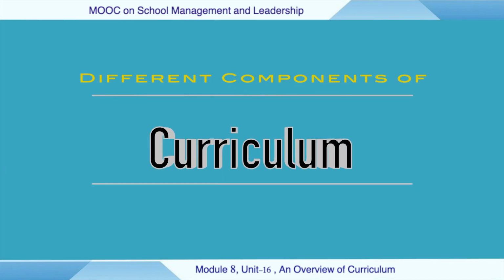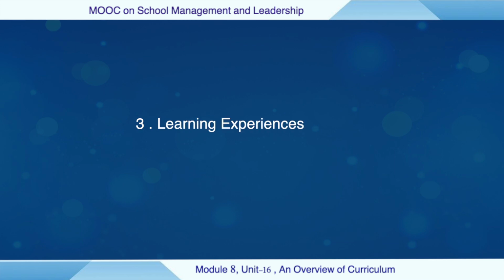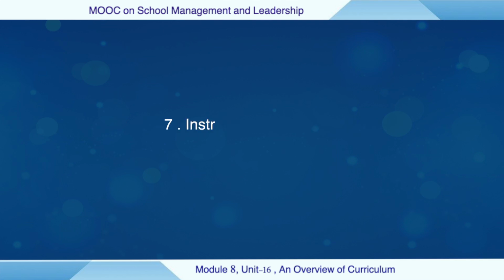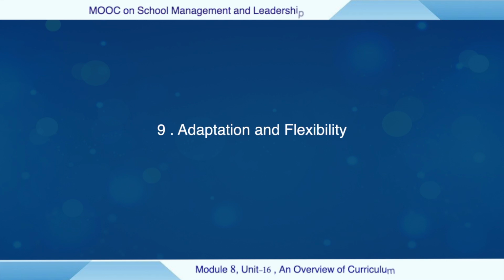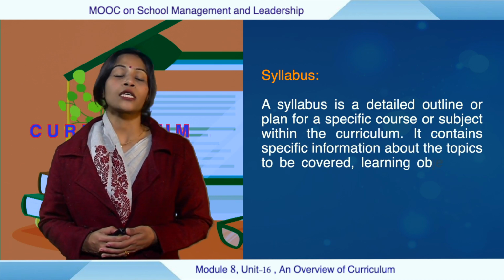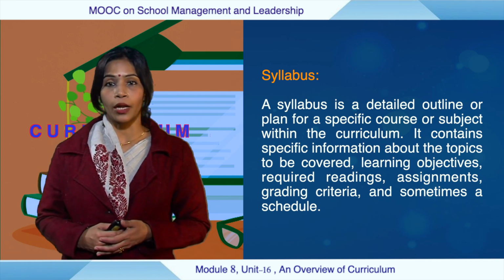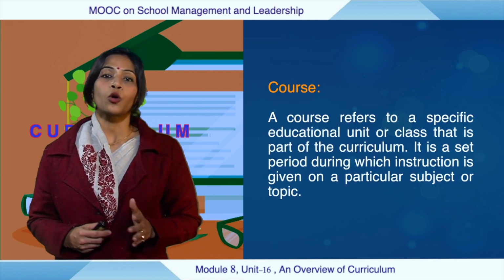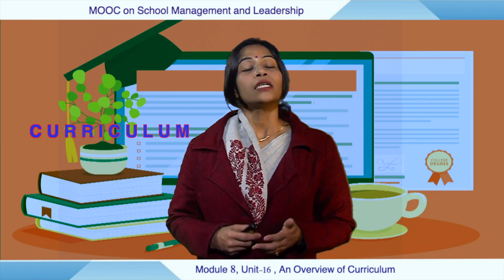Module 8, unit 16